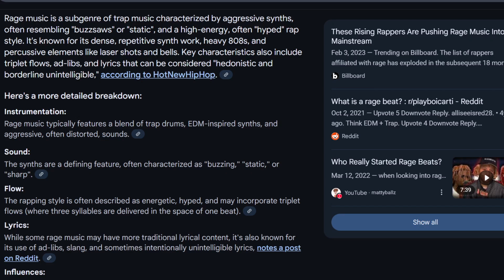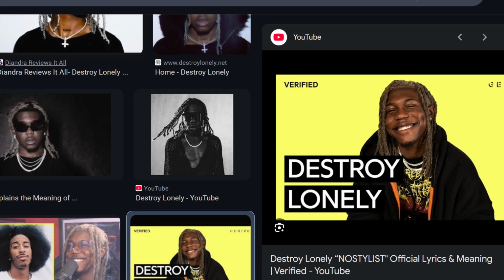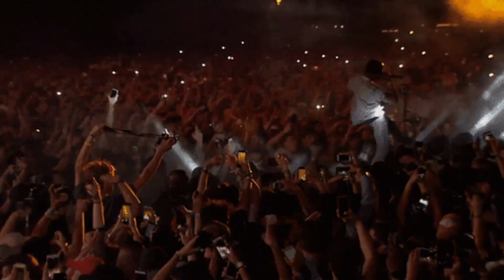HOW TO MAKE A HARD RAGE TYPE BEAT ON FL STUDIO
What's up! This is my first fruity loops tutorial on "How to Make Rage Type Beats." There is no formal foundation when producing music which is why producing music is so unique.
I'll create more in depth and longer tutorials in the future, for now, hope this does trick!

(Social Media Platforms Below)

0:00 - What's Up?
0:19 - Soundcloud
0:42 - Rage Music Origins
1:12 - Making The Melody
2:05 - Fitting The Drums
2:17 - Words of Wisdom For Musicians
3:01 - Slowmo + Final Results
3:19 - Start of Beat
4:19 - From the Live Sesh (Slowmo Part)